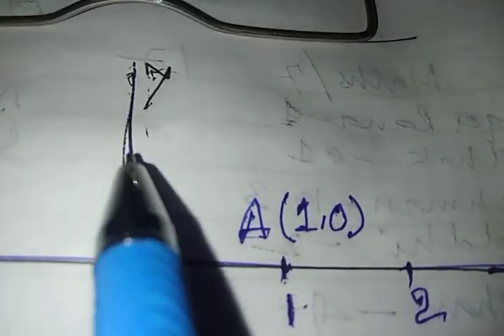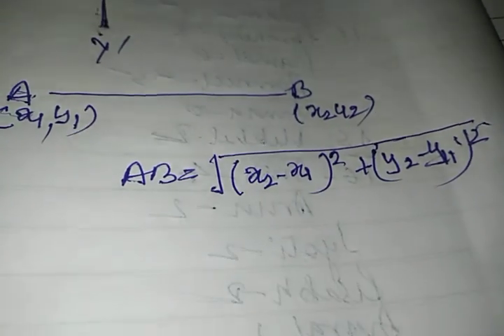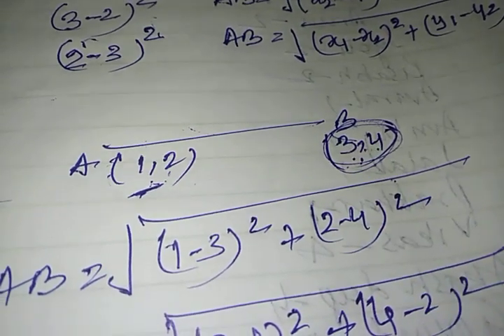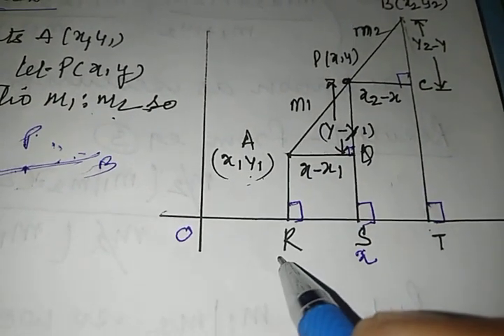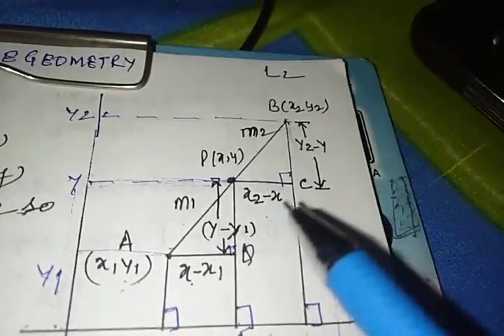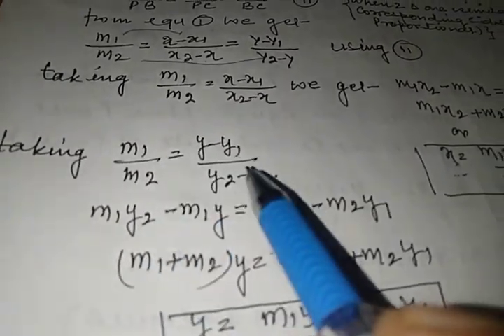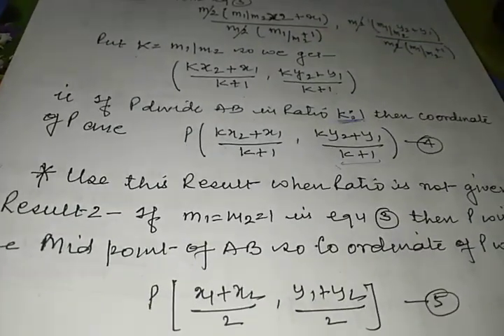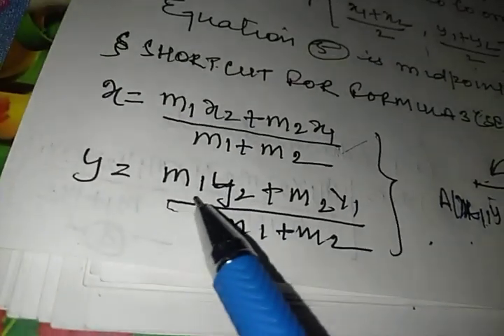VID 20200418 191228-19/4/20-L2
MATHEMATICS-X-L2
COORDINATE GEOMETRY
UMENDRA VERMA